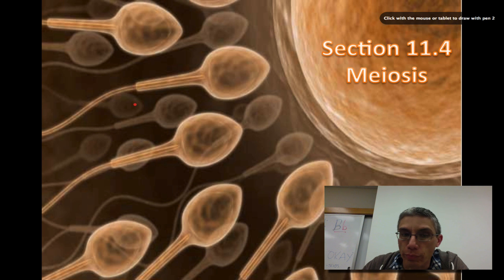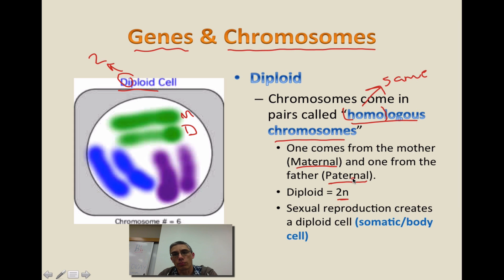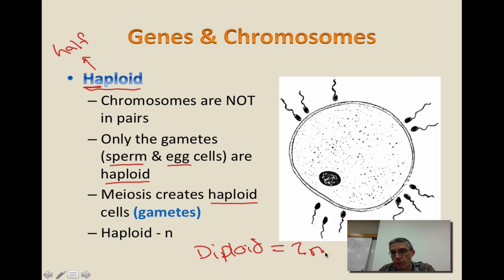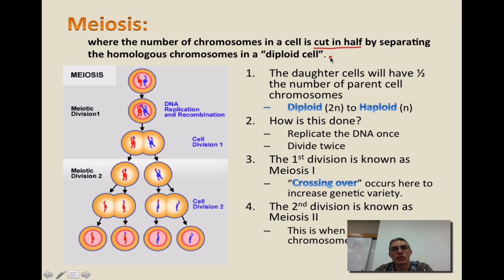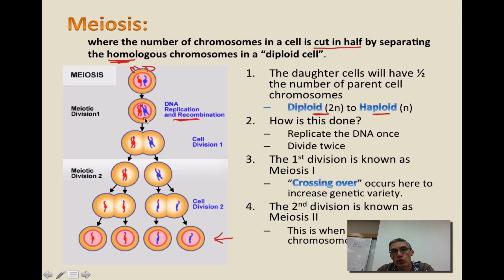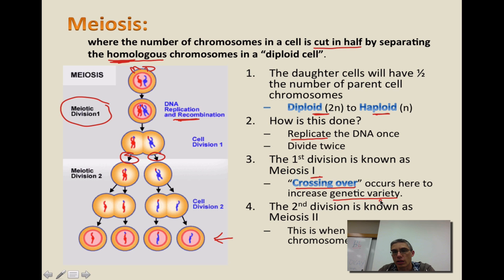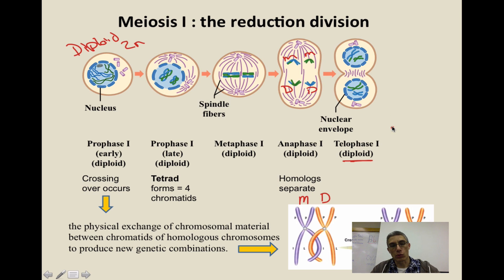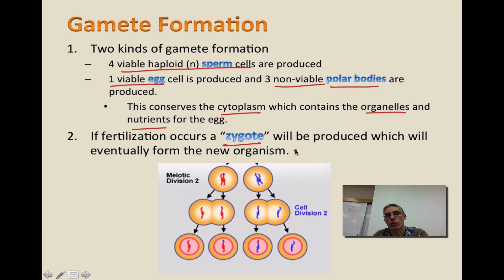Section 11.4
This screencast will introduce the student to the concept of Meiosis and gamete formation.